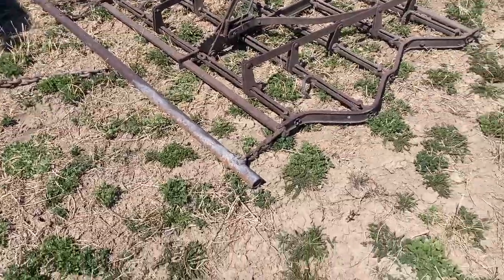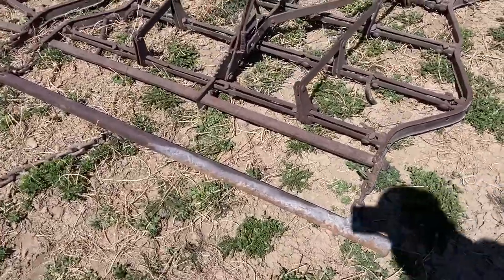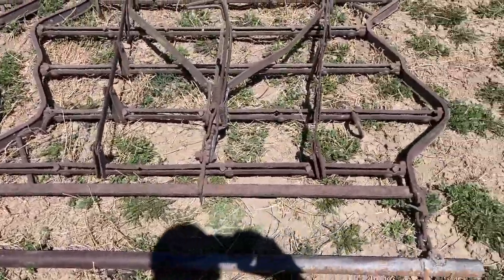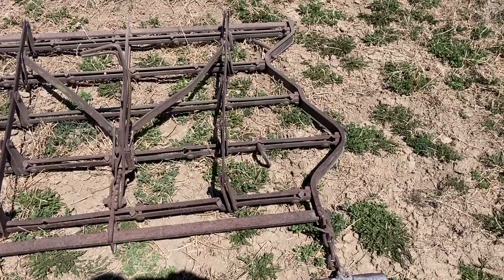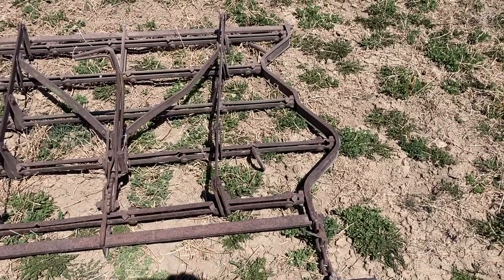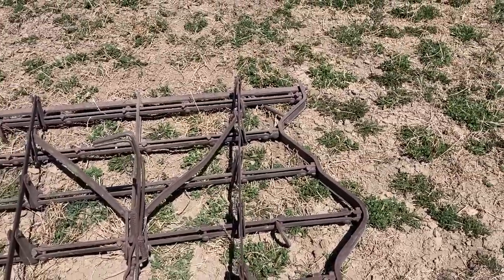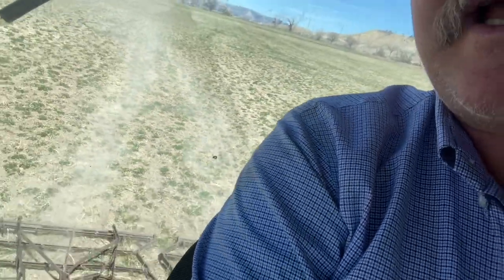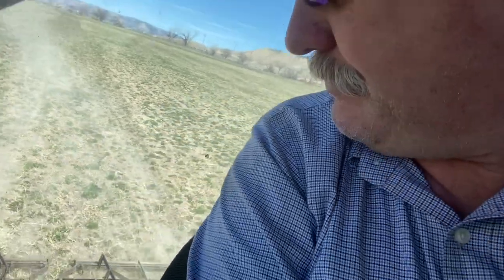Cow pies, Horse apples and early spring farming with the John Deere 4440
Today I am dragging a harrow on the hay fields. Spreading the cow pies and the horse apples.